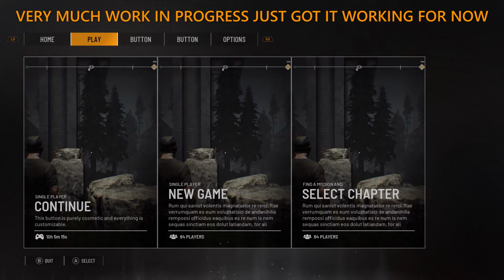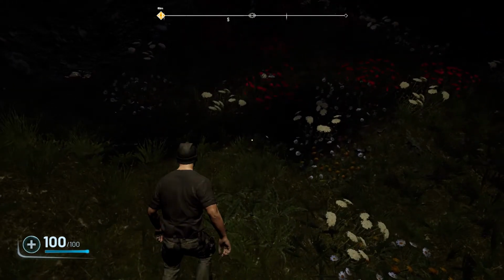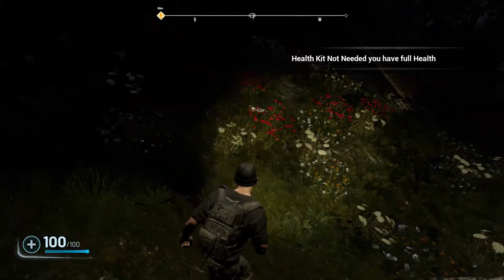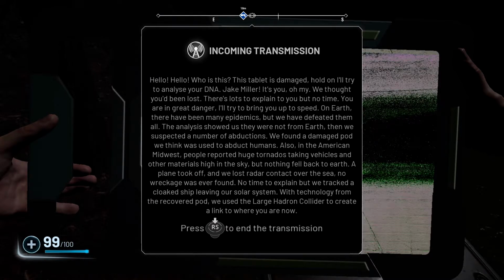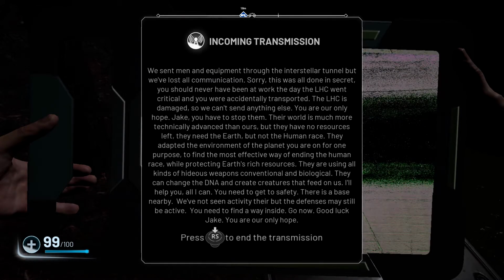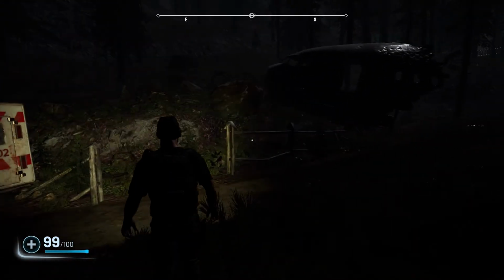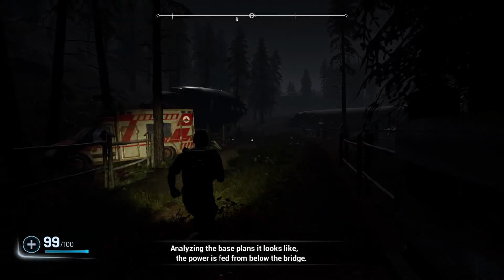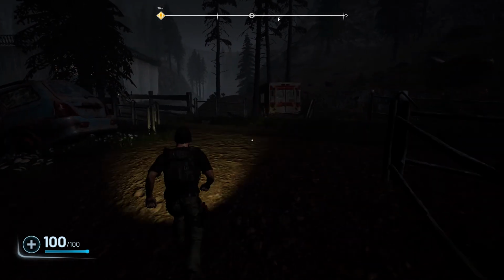UE4 The Hadron Effect EP2 for Nintendo Switch Work in Progress Update UI.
This is my latest video in the series charting the development of my game The Hadron Effect Episode 2, which is being developed for Nintendo Switch. This is a video showing Work in Progress running on the Nintendo Switch, showing the ongoing development of the UI, Inventory, and further tweaks to my bespoke rendering pipeline.

The Hadron Effect EP2 uses the Unreal® Engine. Unreal® is a trademark or registered trademark of Epic Games, Inc. in the United States of America and elsewhere.